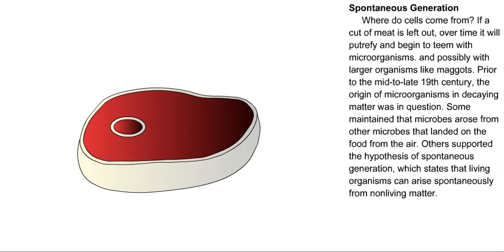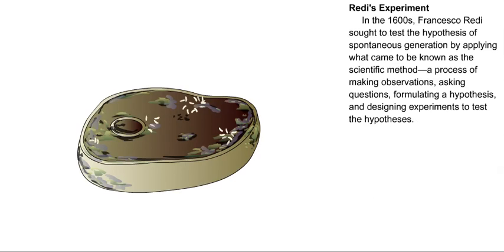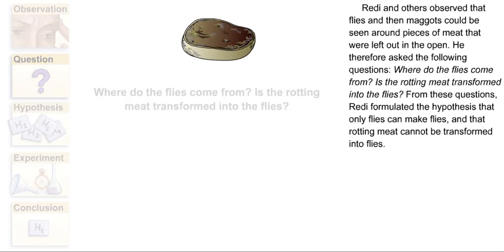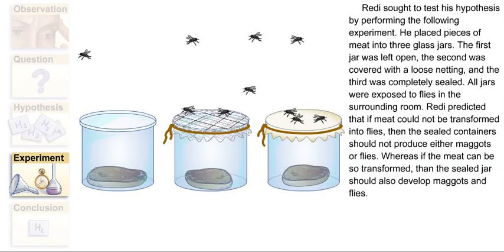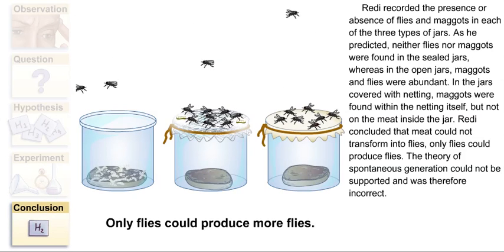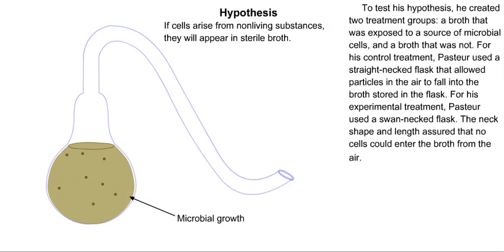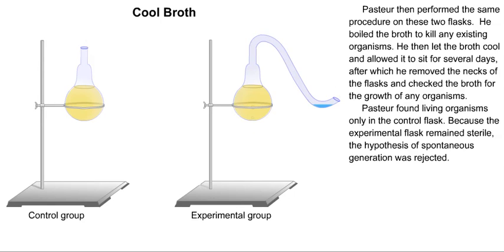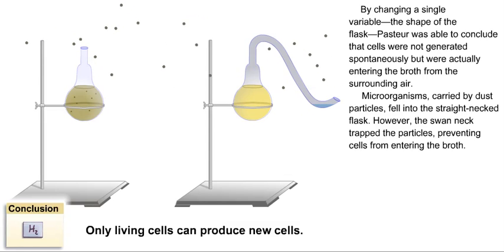Science as process discovered by Italian and French